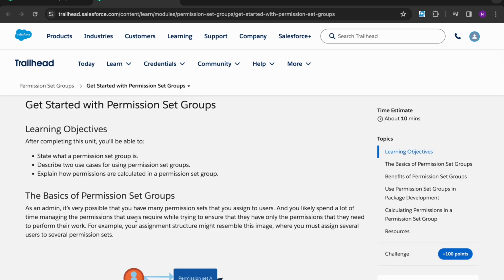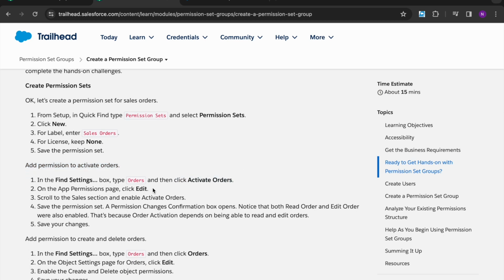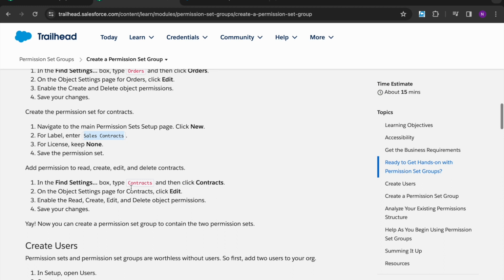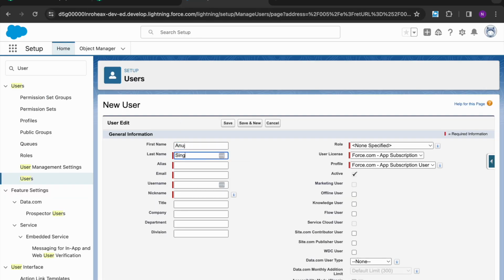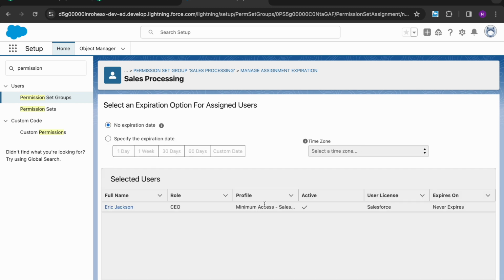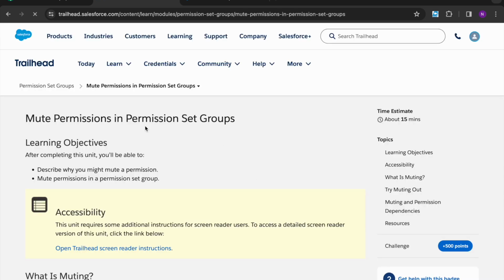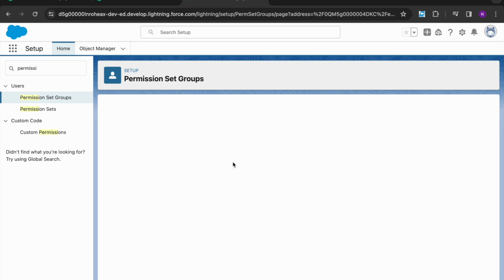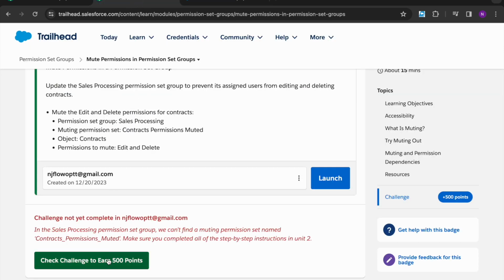Permission Set Group Module | Challenge 1 to 3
Challenges of 'Permission Set Groups' module.